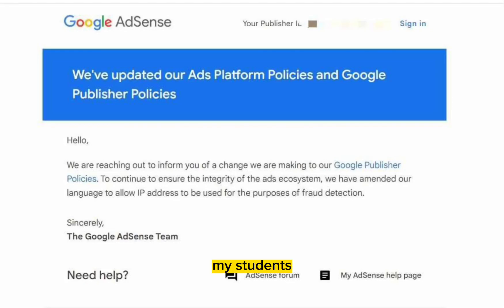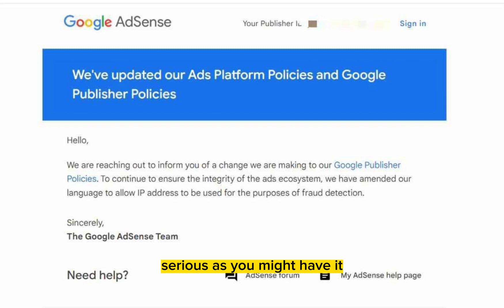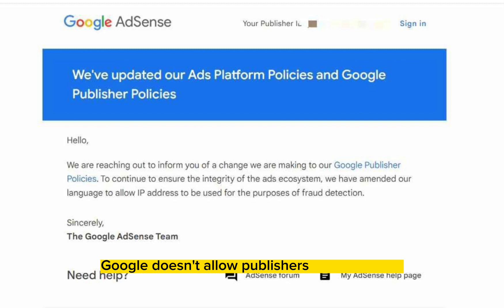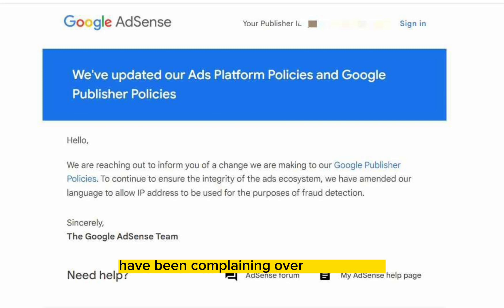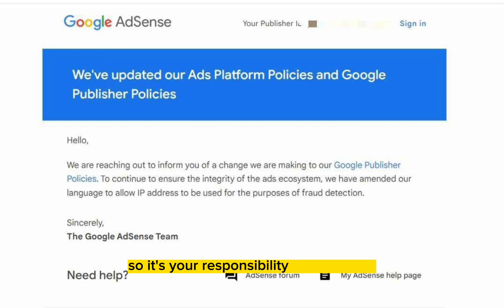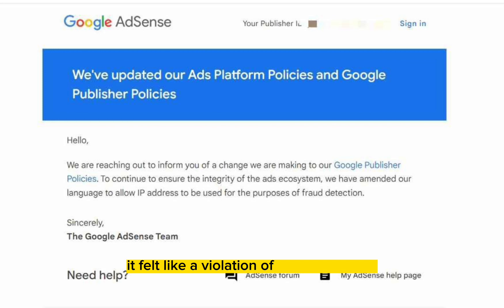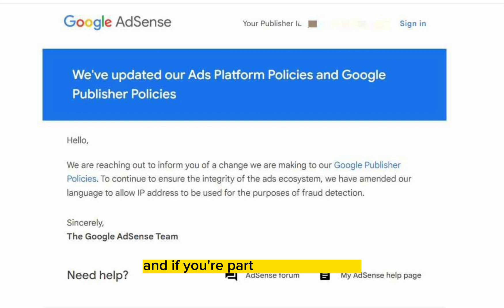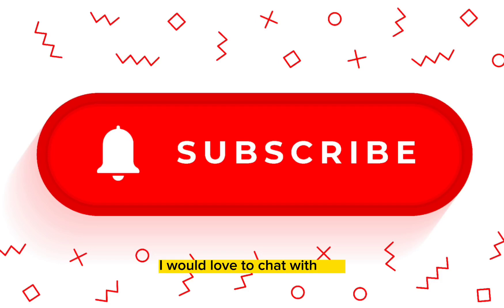IP Address Tracking: What Does This Means For Google AdSense Publishers?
Google Adsense recently updated their Google adsense policies, we took an indepth look into and I gave a breakdown of what the policy means.